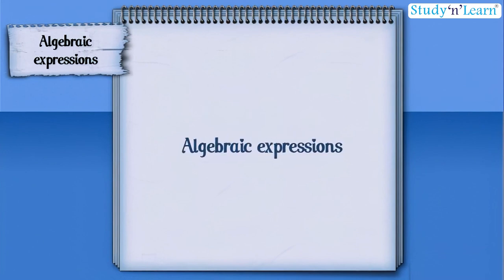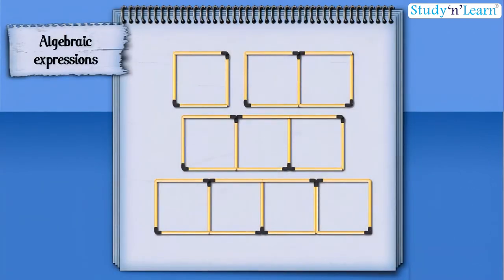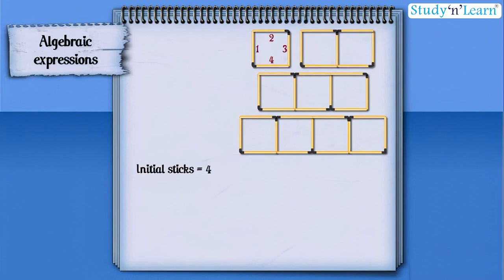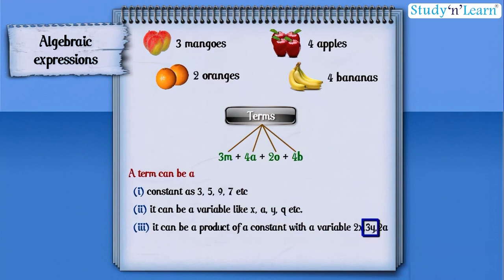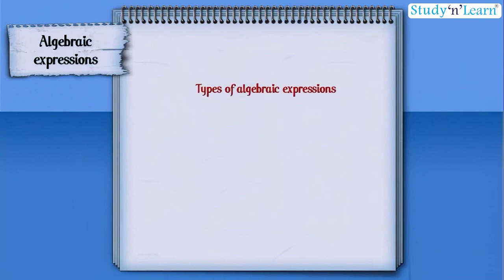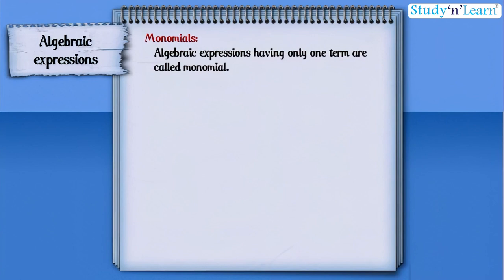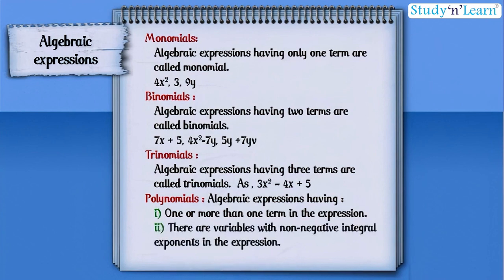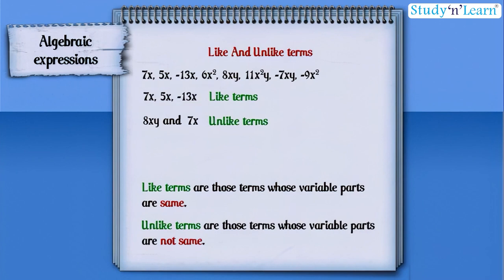Algebraic Expressions and Identities | Class 08 Mathematics | Chapter 06 | CBSE | NCERT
In this video, we'll break down these math concepts step-by-step so you can grasp them with ease.

We'll start by defining what algebraic expressions and identities are, then dive into examples to show you how they work in real problems. No complicated jargon or confusing formulas here—just clear explanations and practical examples.

Algebraic Expressions
Imagine you have numbers and letters hanging out together, like 5x or 3y. These are called algebraic expressions. They're like math sentences that have both numbers and letters. We use them to show relationships or describe things in math.

Identities
An identity in math is like a special rule or equation that always holds true, no matter what numbers you plug in. For example, think about the equation 2 + 3 = 5. That's an identity because it's always true, no matter what numbers you use. In algebra, we have special rules like this too, and we call them identities.

So, algebraic expressions are like the building blocks of algebra, and identities are like the special rules that those building blocks follow. They help us solve problems and understand how numbers and letters work together in math.

Algebraic Expressions
Algebraic
Identities
Algebra
Class 08 Mathematics
Mathematics Expressions
Educational Video
Education
Mathematics
CBSE Class08
Math Basics
High School Math
Mathematics Tutorial
Math Lessons
Learn Math
Math Help
Math Concepts
Mathematics Education
Mathematical
Study Math
Mathematics For Beginners
Mathematics For Students
Math Class
Mathematics Teacher
Math Tips
Math Tricks
Mathematics Explained
Mathematical Concepts
Math Homework Help
Mathematical Logic
Mathematical Thinking
Mathematics Textbook
Math Exercises
Mathematics Practice
Mathematical Problems
Mathematical Symbols
Maths